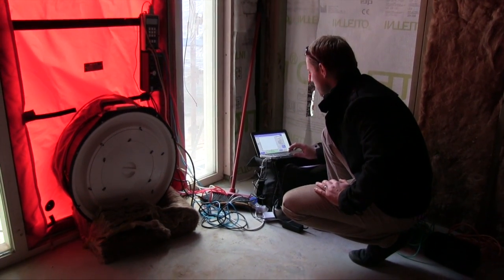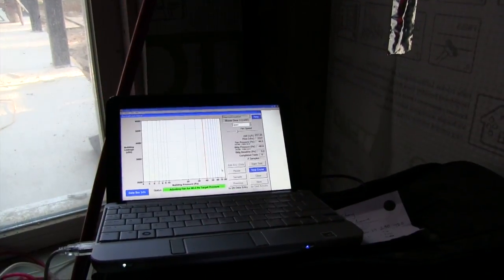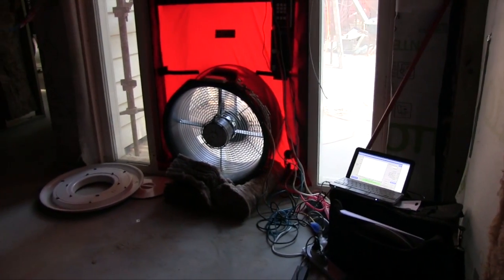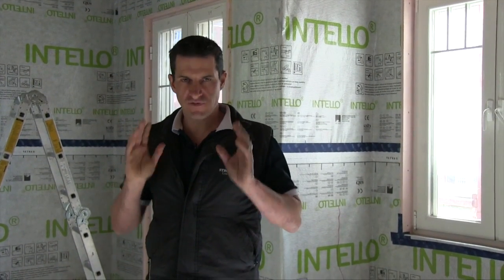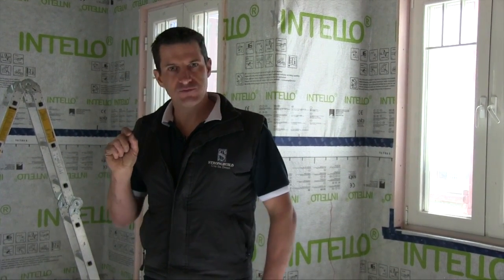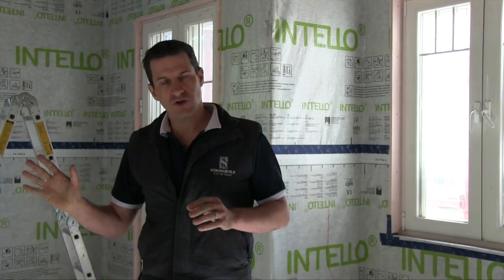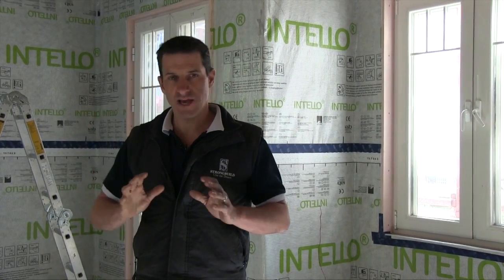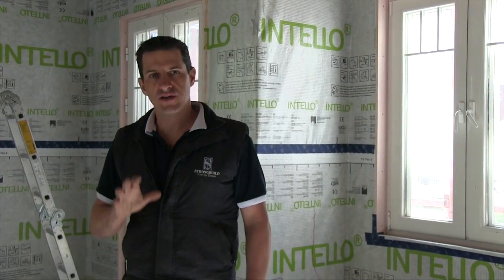Strongbuild Innovation Series: Air Tightness Layer Overview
Strongbuild Director Adam Strong discusses the benefits of having an air-tight house, as well as the process of checking the Air tightness of the home through the use of a Blower Door Fan test.